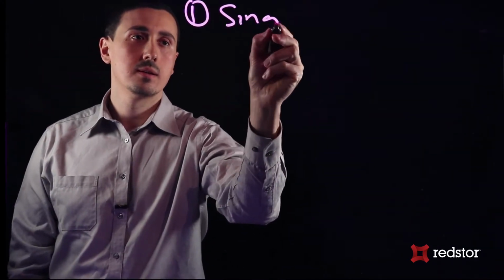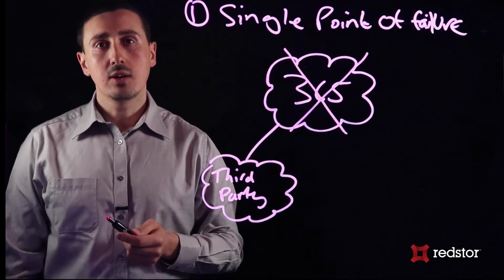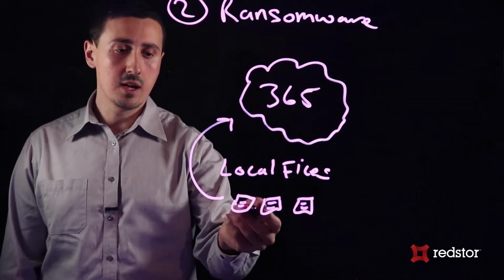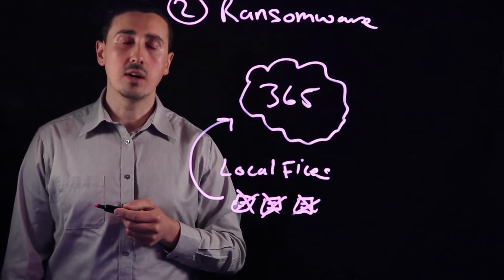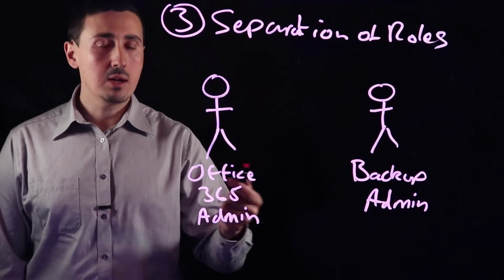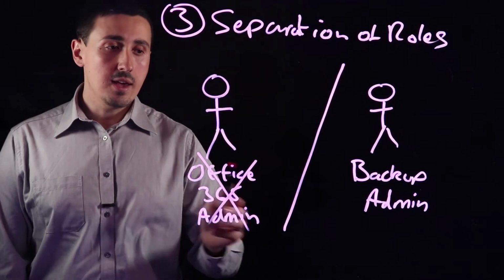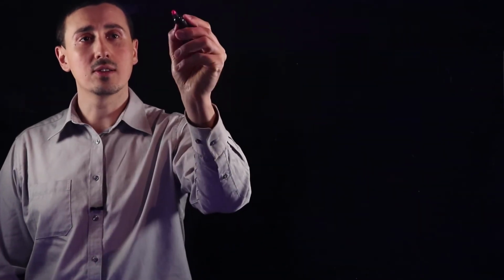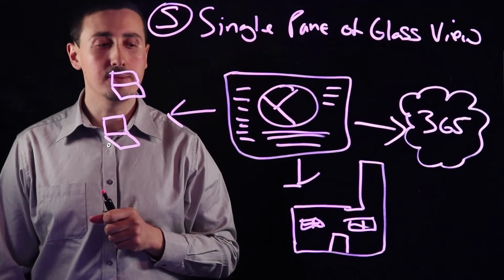Why you need separate backup for Office 365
Watch this short video to find out why it is important to have a seperate backup for your Office 365